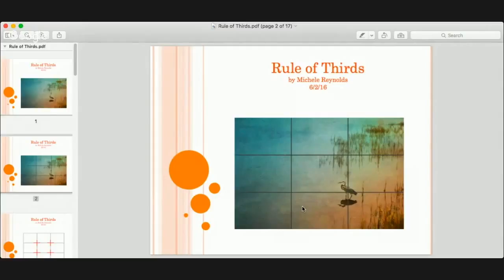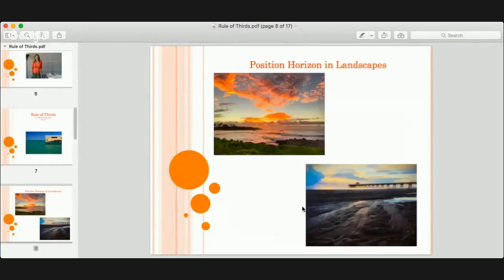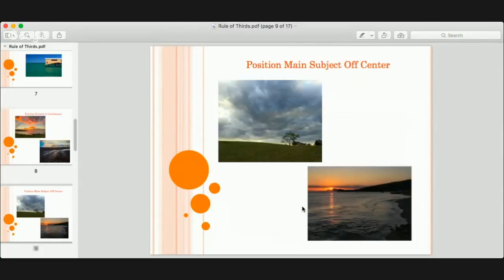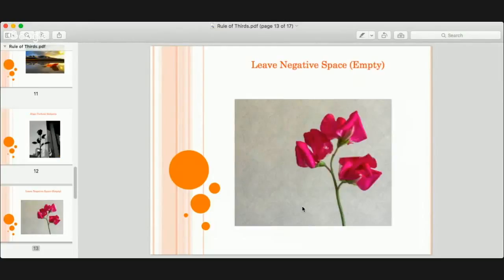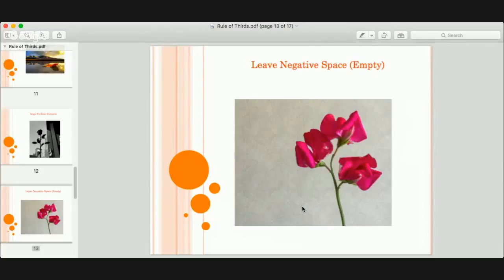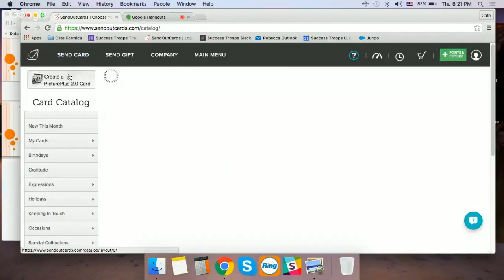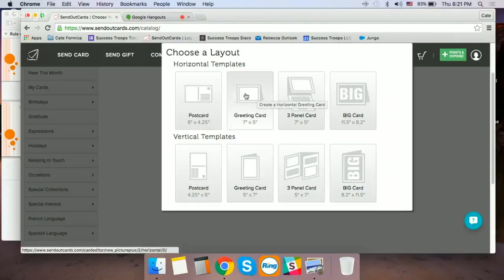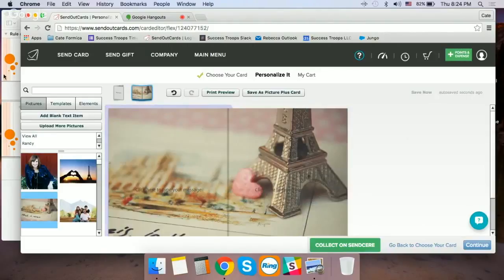Sending Digital Photos with SendOutCards ❤️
Automatically Win the Hearts of Your Prospects and Customers and Generate an Ever-Growing Stream of Referrals for Your Business

Whether you’re a realtor, insurance agent or maybe you run a small business, referrals are the best way for you to get customers. Referrals from customers come to you with the mindset of doing business because a trusted friend referred them.

But Getting Referrals Is a Daunting Task

Getting people to refer your business is not an easy task. Most businesses do not have the confidence to ask for referrals while most customers are too busy to refer your business. It’s also frustrating when you have no control over the referral process.

But There’s a SECRET to Getting More Clients, Building More Client Loyalty, Improving Your Client Retention and Generating More Referrals

The secret is Relationship Marketing.

Appreciation is more powerful than self promotion. It shows that you care about your customers, and not just interested in selling to them. Whether you’re in Real Estate, Mortgage Broker, Insurance, Auto Sales, Direct Sales, Network Marketing or a Small Business owner, you need to develop a close relationship with your customers by keeping constant touch with them on a personal basis through the use of greeting cards and postcards.